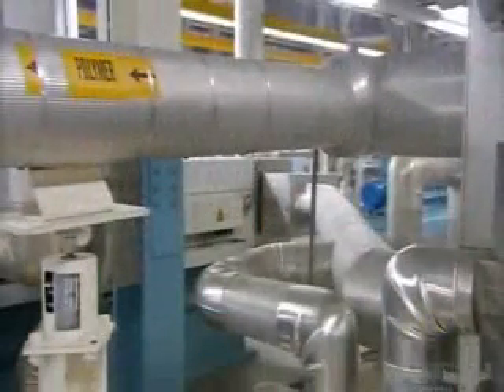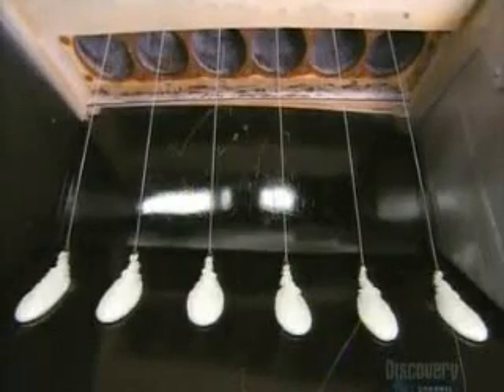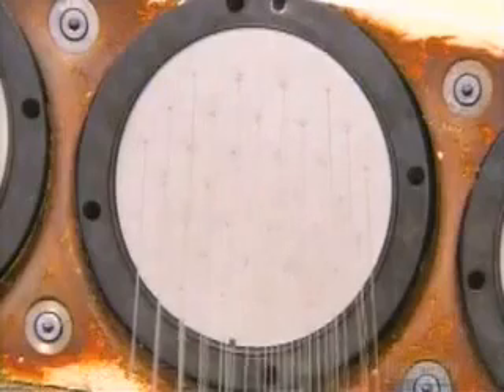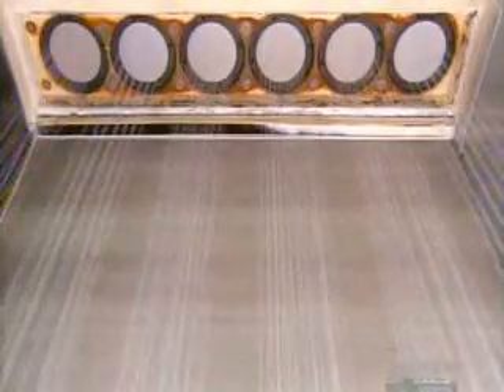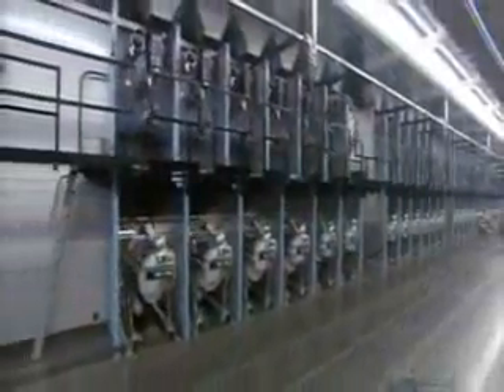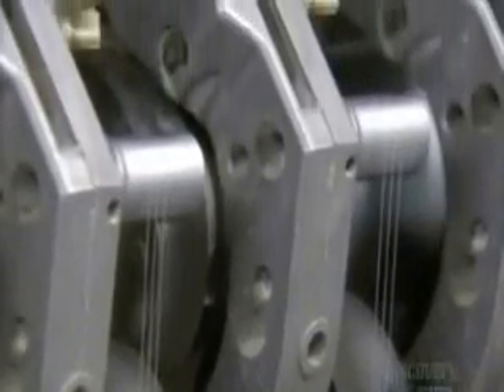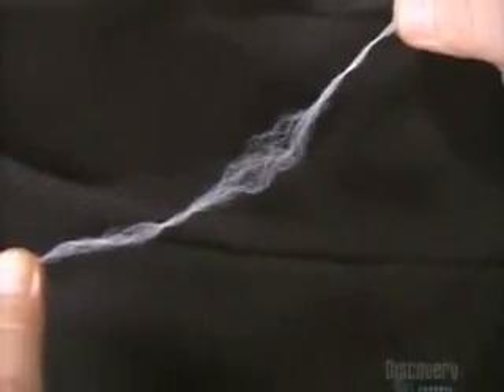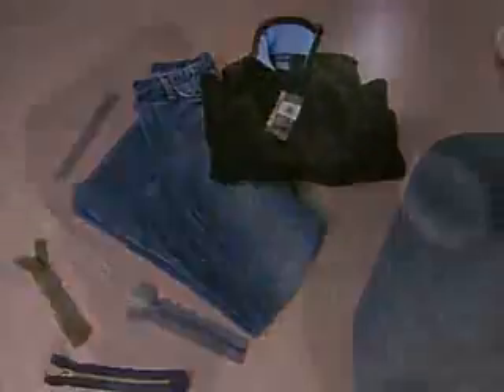Recycling Plastic Bottles into Polyester Yarn on "How It's Made"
Post-consumer plastic bottles are recycled into polyester yarn on Science Channel's "How It's Made".